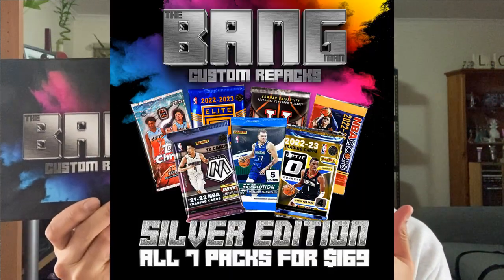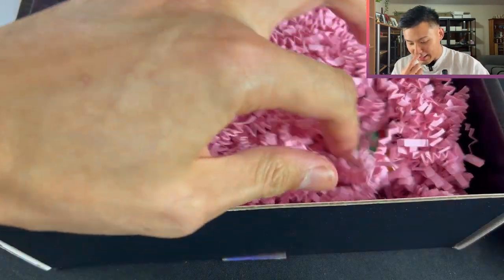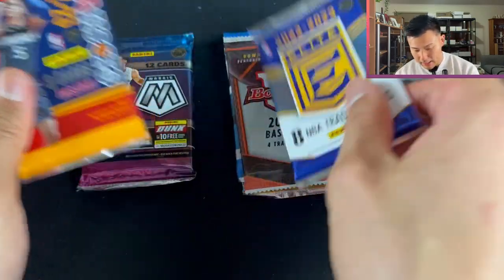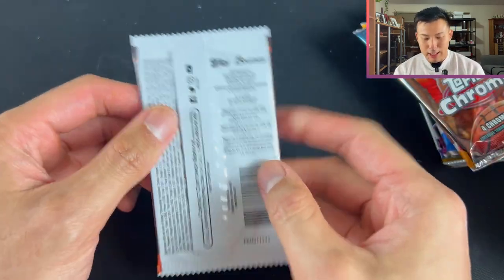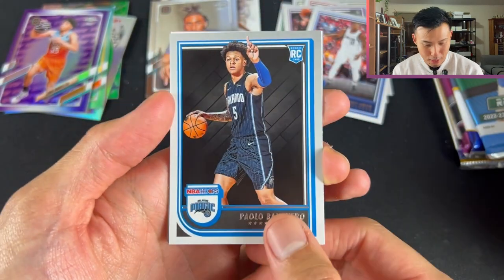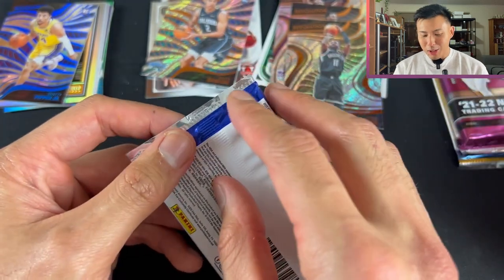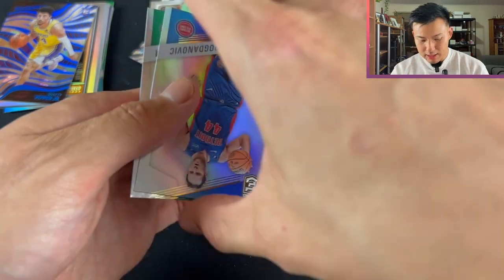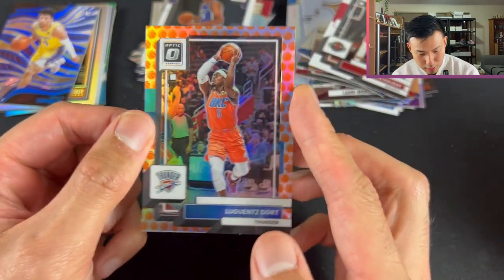Opening the July silver edition of The Bang Man Repack 🔥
After we had a ton of fun opening the gold box of the June edition, The Bang Man has kindly hooked us up with another box for July!

This box is the silver edition and also features 6 hobby packs and 1 fast break pack!

I love the variety that this box gives me and affords me of the opportunity to open different sets that I may never have opened before.

It is currently selling for $169 with the gold edition (featuring a prizm hobby pack) going for $329.

Enjoy my content? Shout me a coffee!